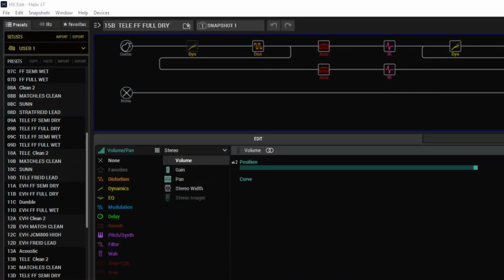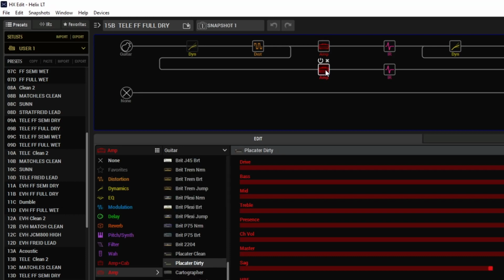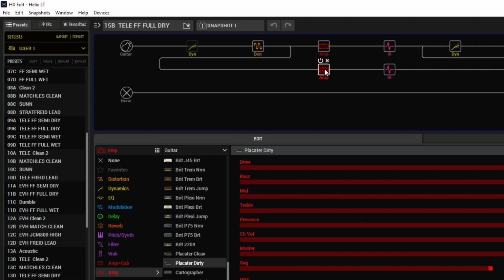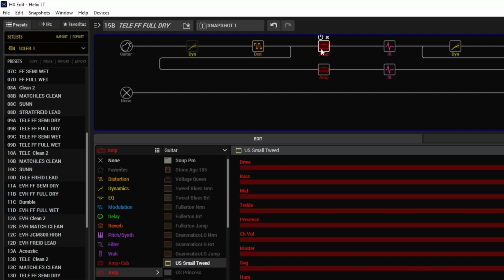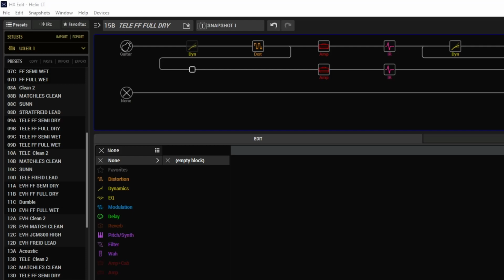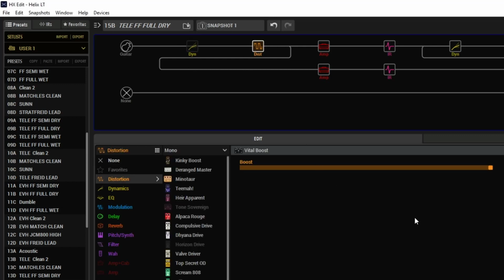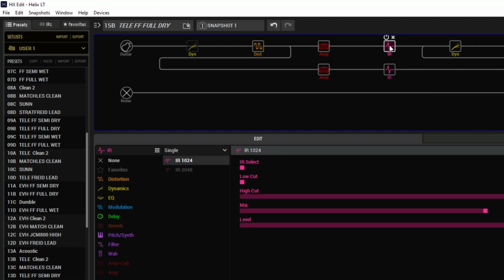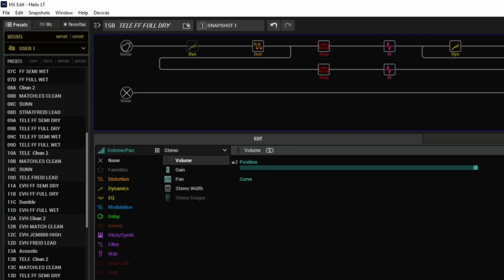Line 6 Helix - Take A Tiny Fender and Make It A Monster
Hiya All. Today we are looking at my main live tone and how to use a small amp in your tone for a bit of clarity.

Oh and here is the link to the amazing IR's that I use. All credit to Wilkinson Audio Gods Cabs